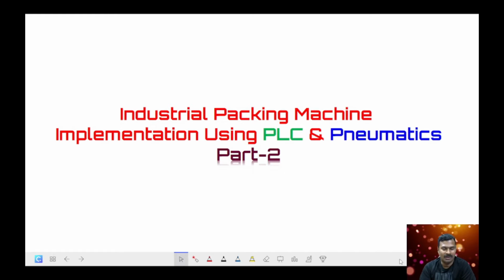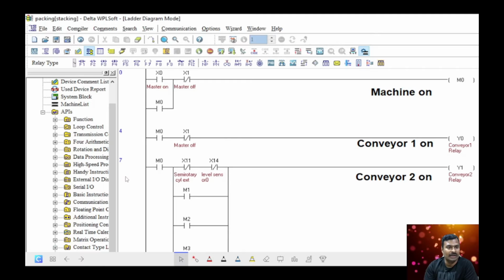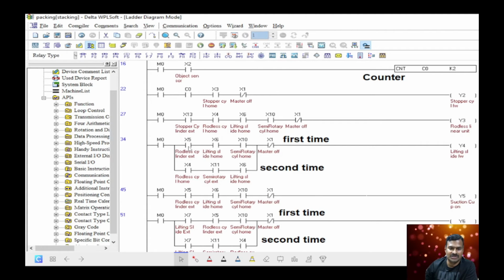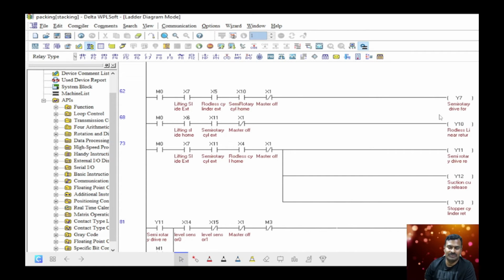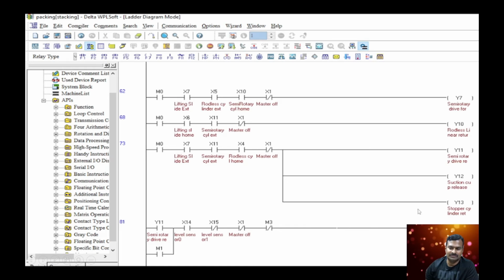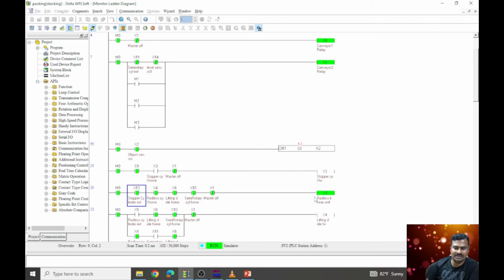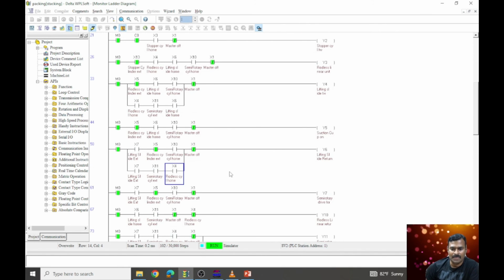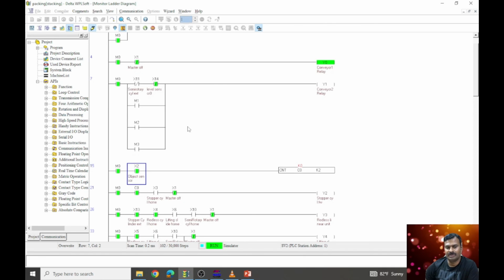Industrial Packing Machine using PLC and Pneumatics-Part2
ladder logic for the given application, stepbystep explanation for the ladder logic, simulation of the program